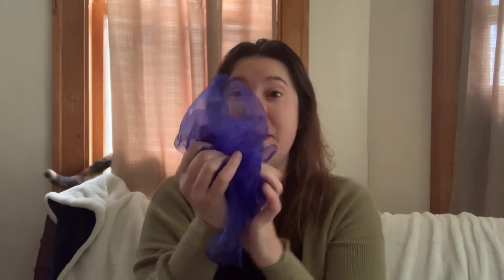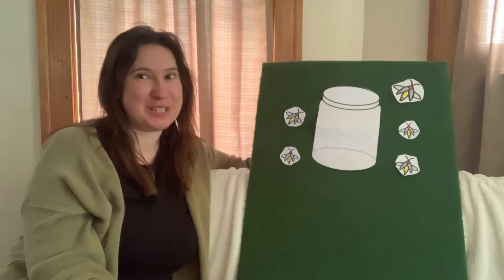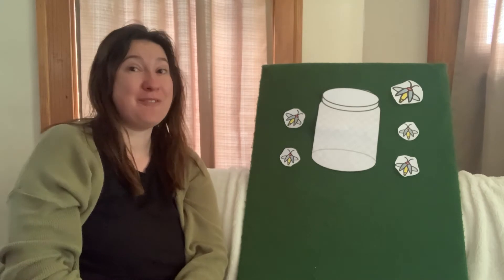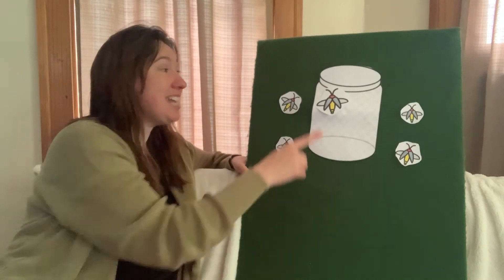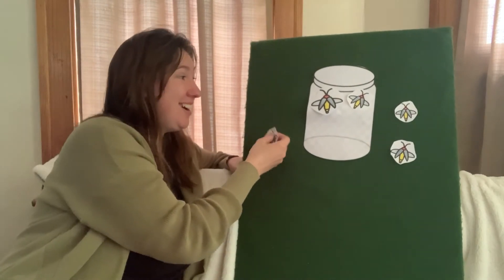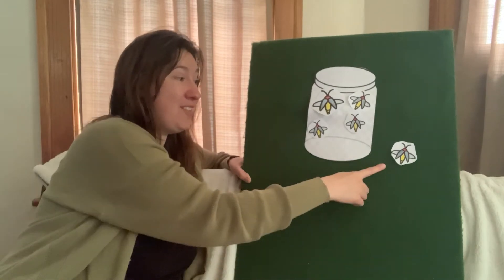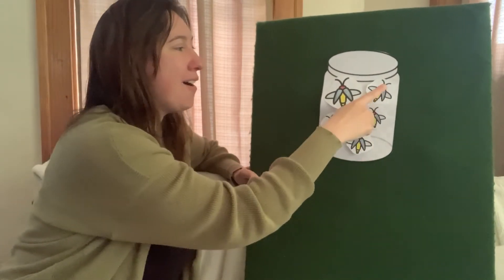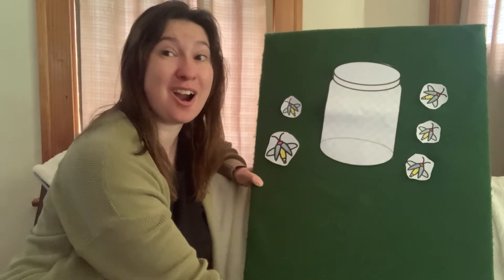Summer Storytime: Fireworks and Fireflies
Join Ms. Elizabeth this week to share songs, stories, and more about things that light up the night sky!